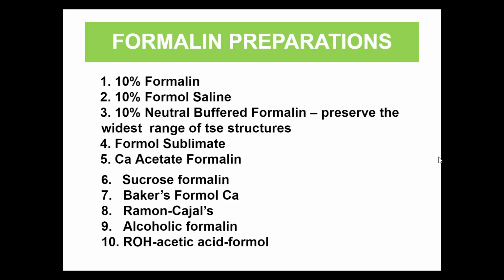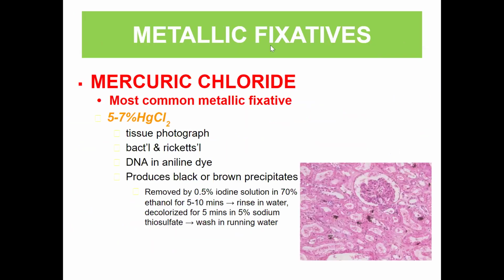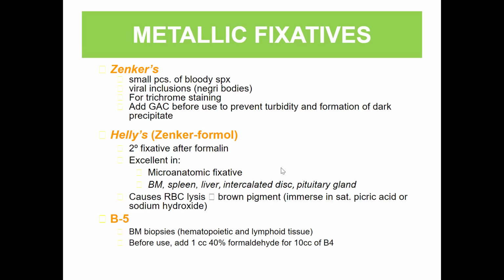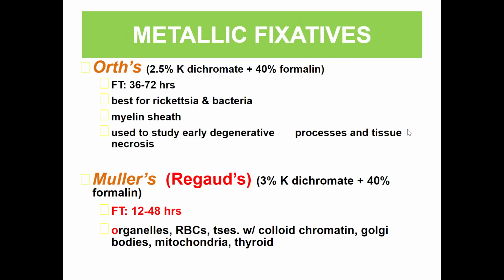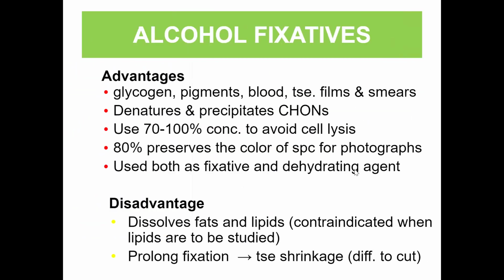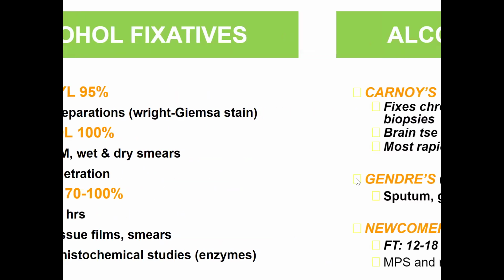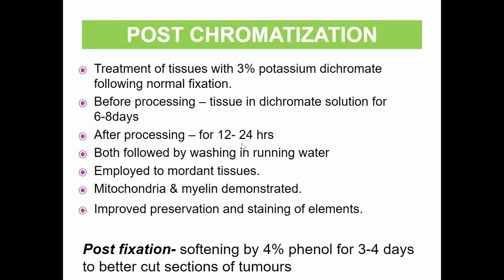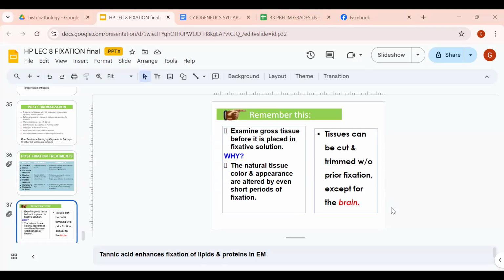October 6, 2024(1)